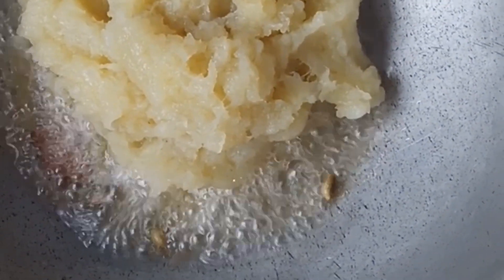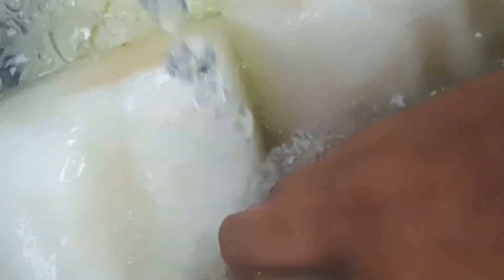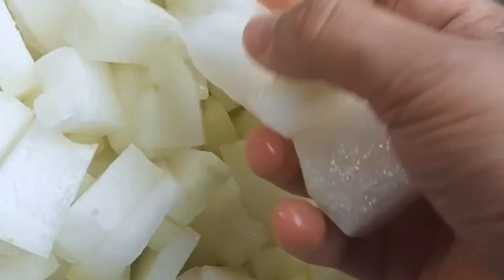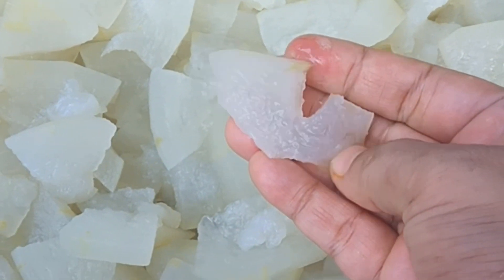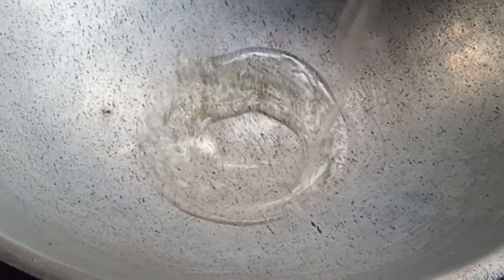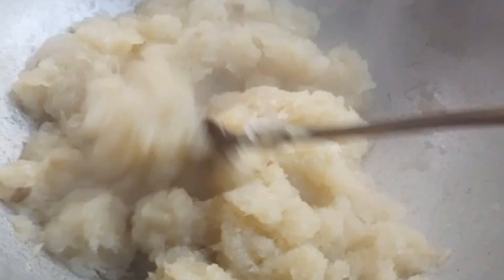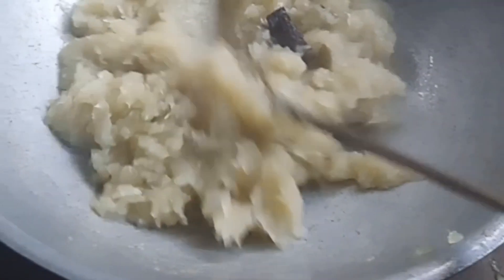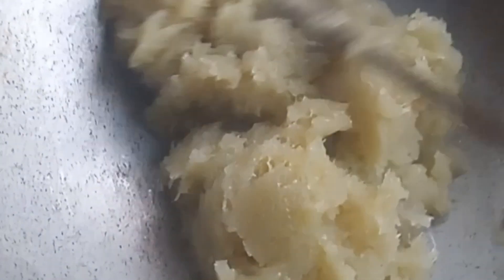ভীষণ মজার চালকুমড়ার হালুয়া রেসিপি || Ash Gourd Halua Recipe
HELLO EVERYONE

MY TODAY'S RECIPE IS ASH GOURD HALUA RECIPE || THIS IS VERY DELICIOUS AND TASTY RECIPE || TRY THIS RECIPE AT YOUR HOME